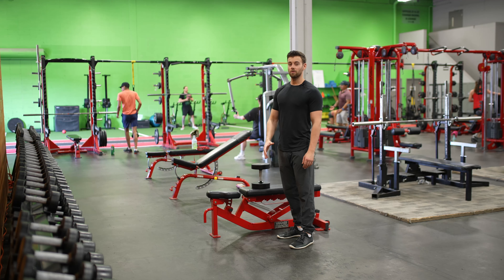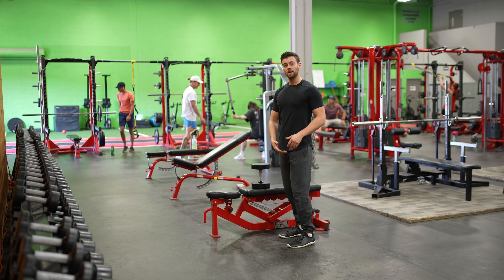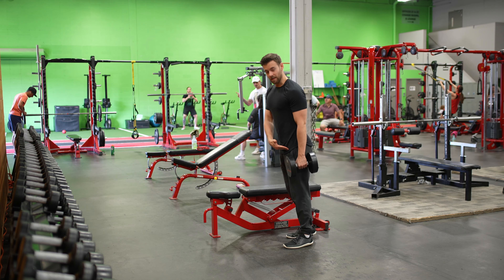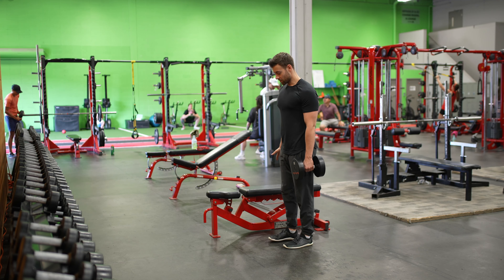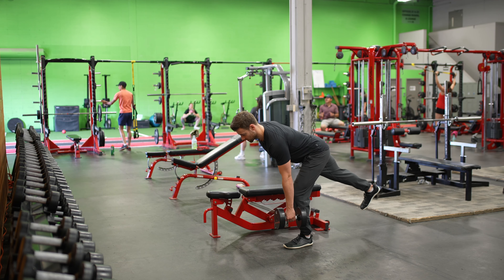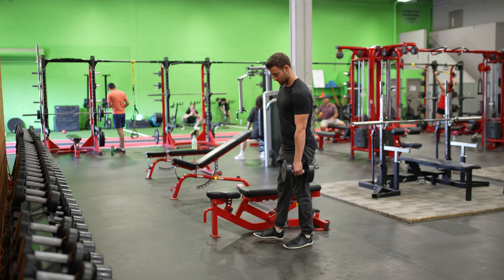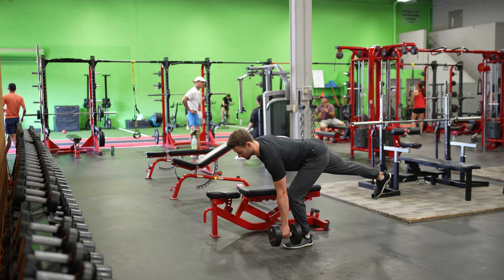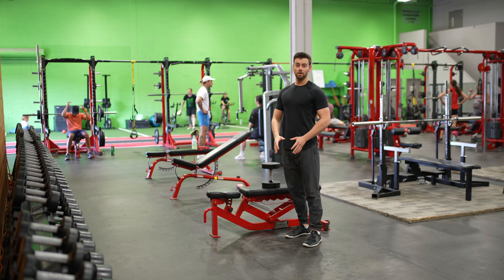Single Leg Deadlift | Exercise Tutorial